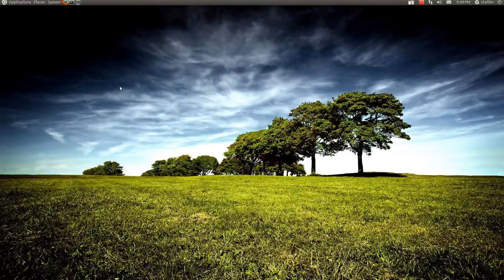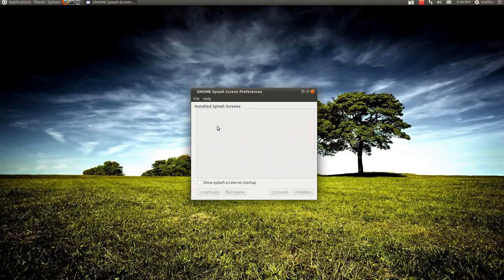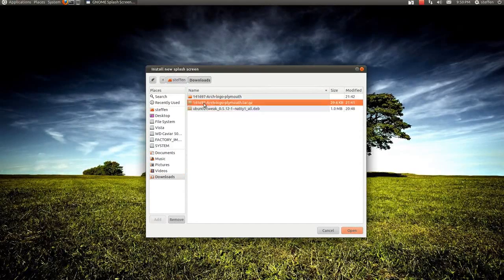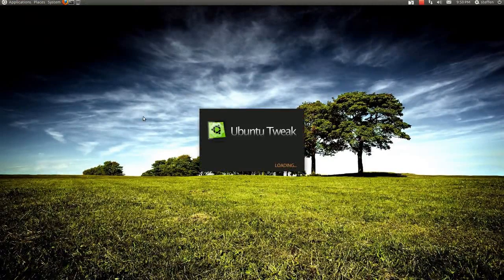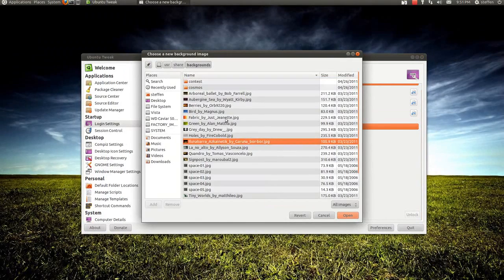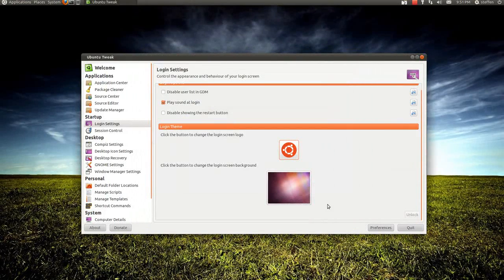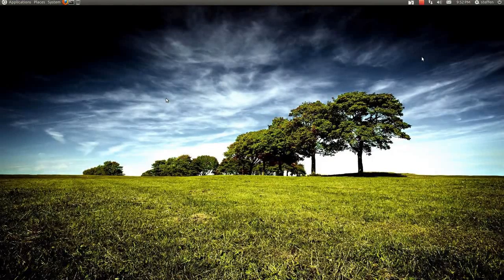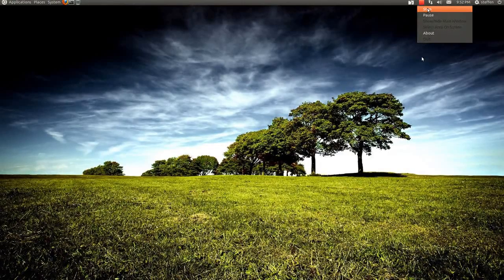Splash Screen & Login Image - Ubuntu 11.04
This video is showing you how to change your login image using Ubuntu Tweak and how to change your splash screen using GNOME Splash Screen Preferences.

Hope you'll enjoy this video. Please ''Like'' and comment.